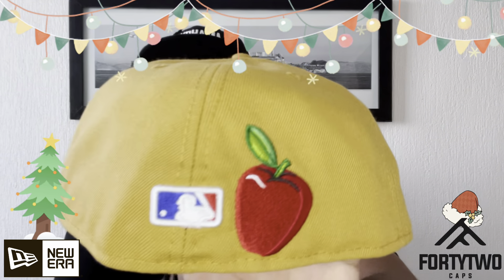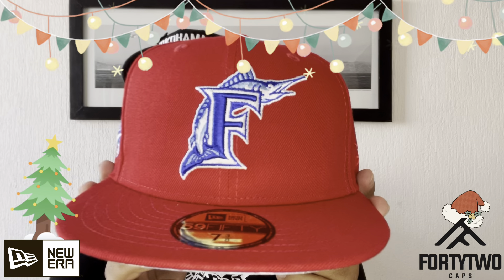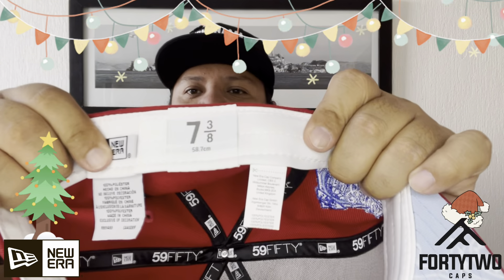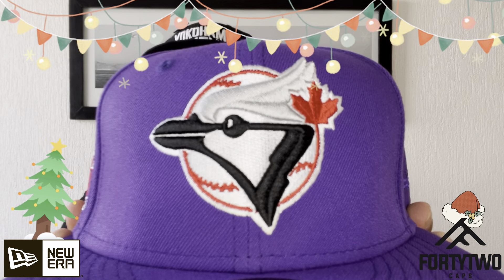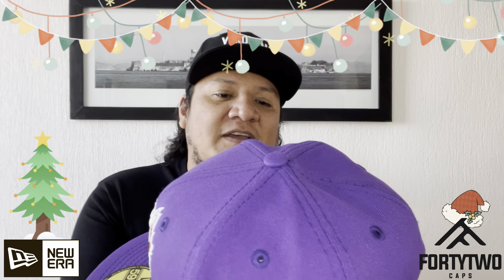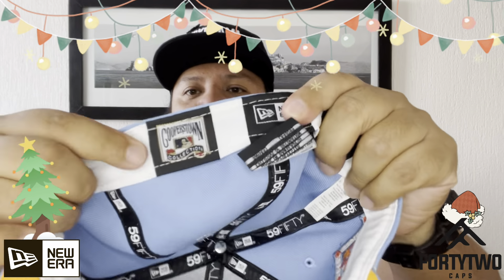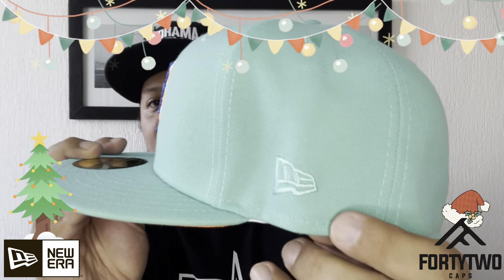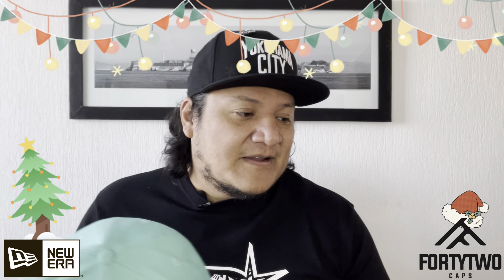Unboxing Topperzstore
Primer unboxing de la tienda europea Topperzstore